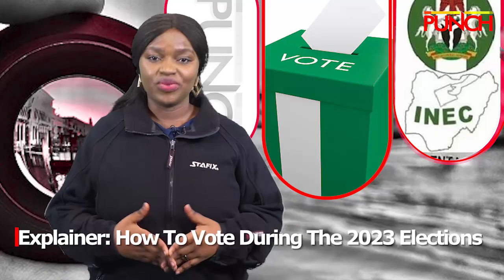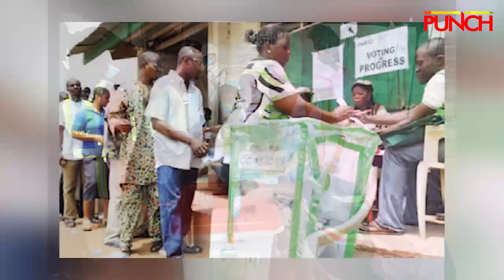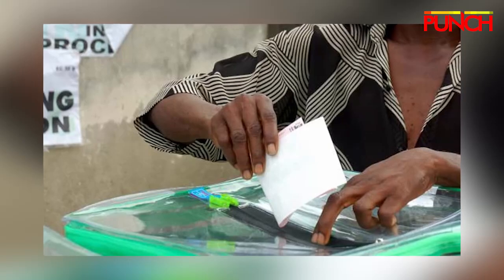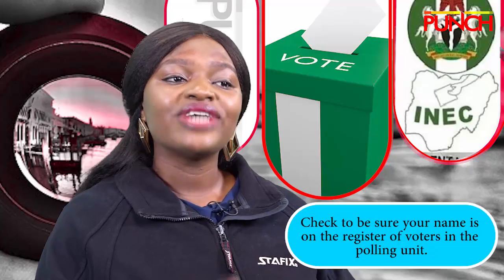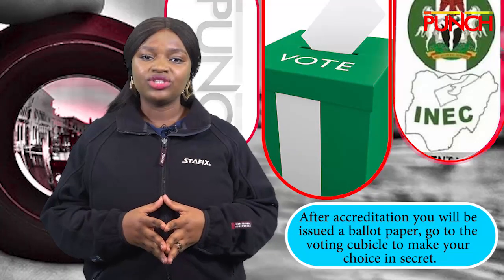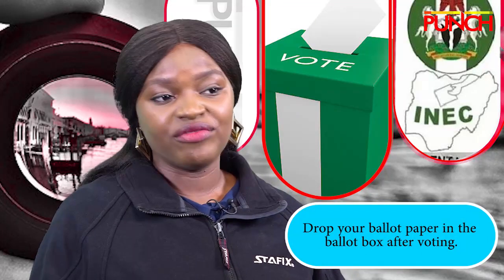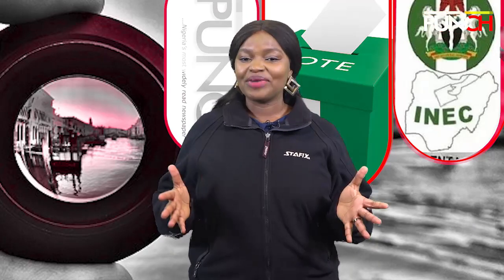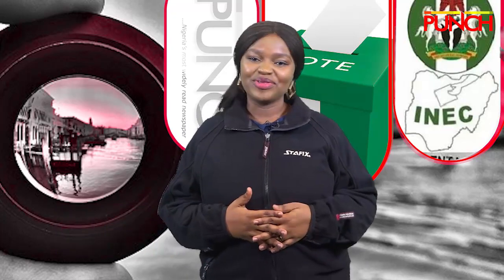Explainer: How To Vote During The 2023 General Elections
It's a few hours to the presidential and National Assembly elections around the country and every eligible Nigerian is expected to exercise their rights to vote.

While the presidential elections come up on February 25, the governorship and state assembly elections is scheduled for March 11.

Voters must note that the exercise begins at 8am and all registered voters are to come with their Permanent Voter Cards. The PVCs should be presented for accreditation using the Bi-modal Voter Accreditation System.

All eligible voters should ensure that their name are on the register of voters in the polling unit and ensure that authentication is done on the BVAS using facial recognition or fingerprints.